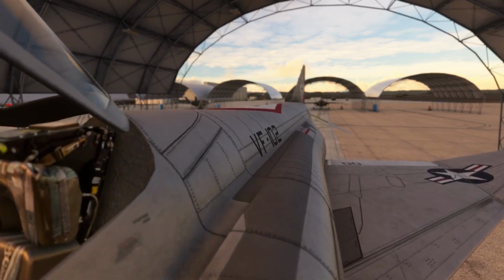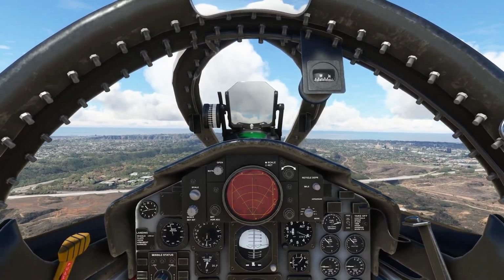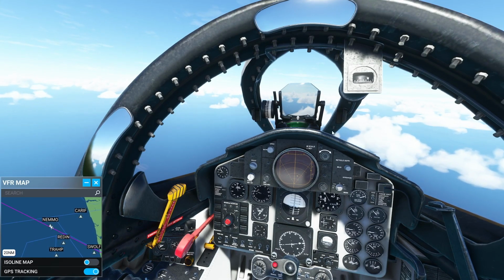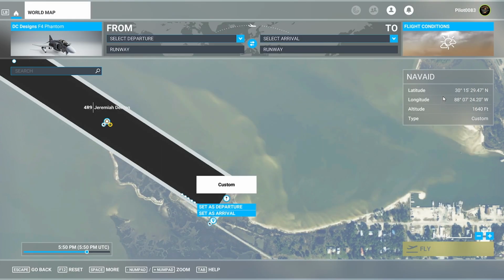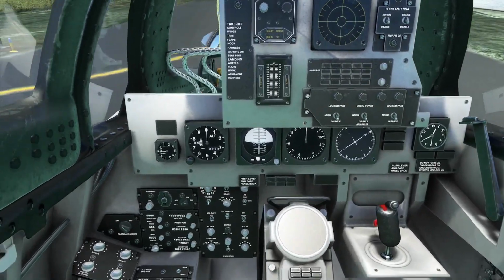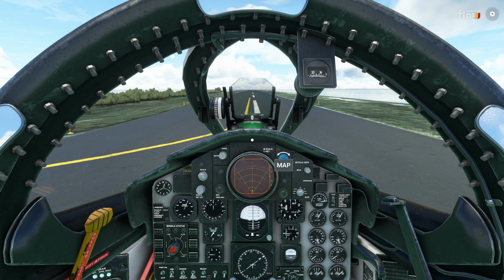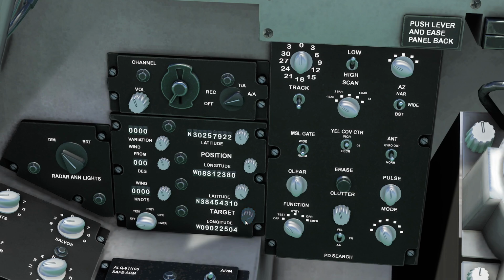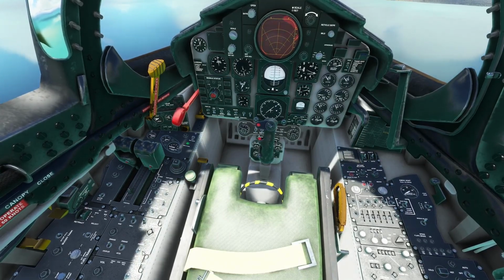DC DESIGNS F4 Phantom II | AFCS & INS Tutorial | Flight Planning Made Easy | MSFS2020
DC DESIGNS F4 Phantom | AFCS & INS Tutorial | Flight Planning Made Easy | MSFS2020
What's up everyone! Pilot here with a simple tutorial for DC Designs F4 Phantom. In this video we will be going over how to follow and input a flight plan using the AFCS and INS in the Phantom. I made it easy for you to do and follow along! Let me know if this helps you and as always any input is always accepted!